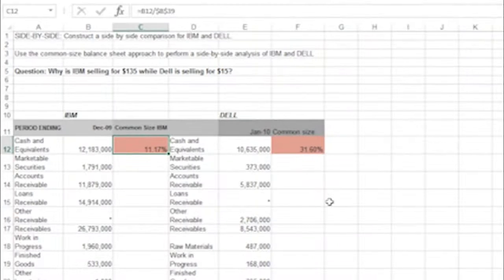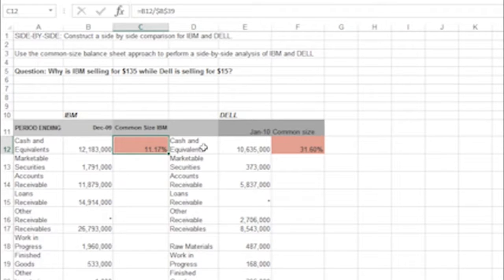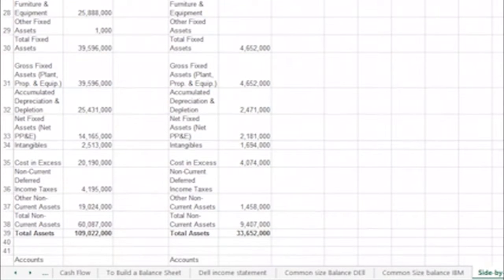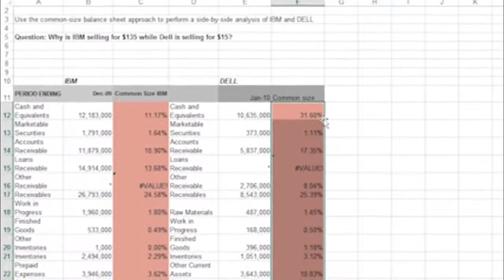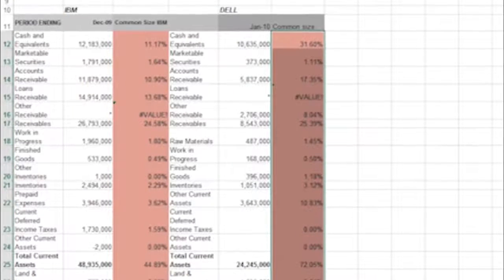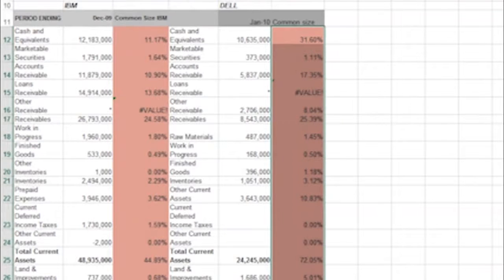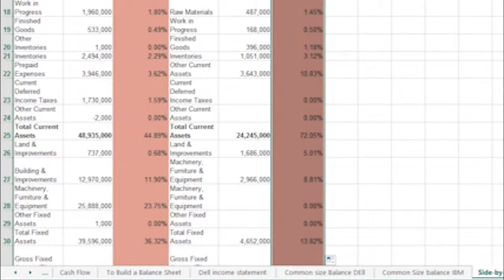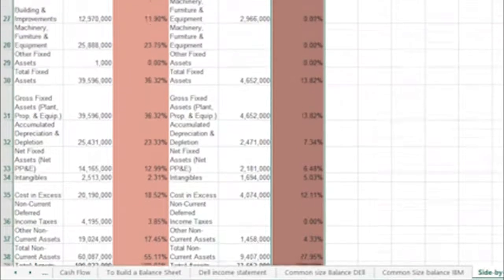Side by Side Common Sizing Analysis – Part 1 - Finance for Non-Financial Managers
Finance is for “Non-financial Managers” who want to understand key financial principles and apply them in a real-world context. Over the course of the program window, you will work your way through a series of nine modules that move from understanding basic financial principles to applying financial analysis and ratios to drive decisions. In addition, each module is capped with an ending self-evaluation to ensure that you have absorbed the following key learning objectives:

+ Understand the language associated with finance
+ Know how and when  to use financial terms and analysis techniques
+ Read and assess company performance using financial statements
+ Recognize the link between organizational strategy and financial objectives
+ Use the numbers to your best advantage to make more informed decisions
Project, Financial Statement, Finance, Balance Sheet
It has really very informative and is definitely going to help in taking financial decision efficiently, Thanks once again for creating this course.,Great course! I would recommend this to many of my team members and colleagues. Absolute value for money. Thanks Professor Smith and Coursera!